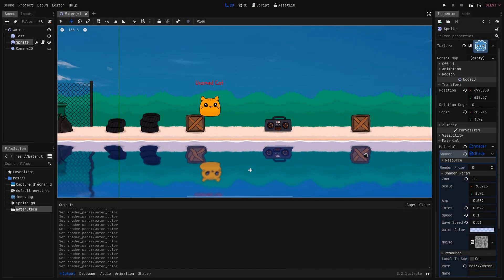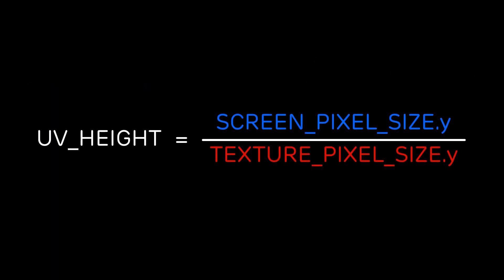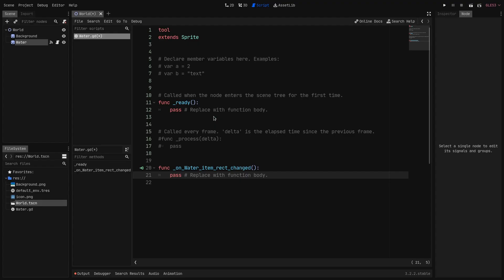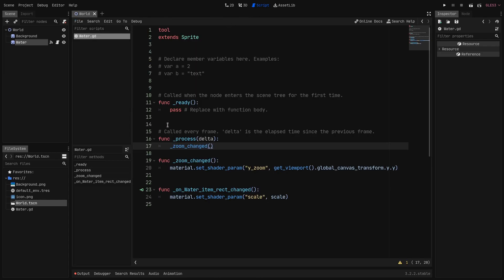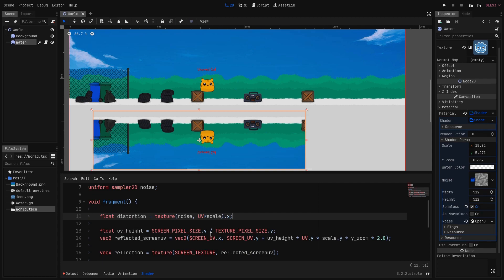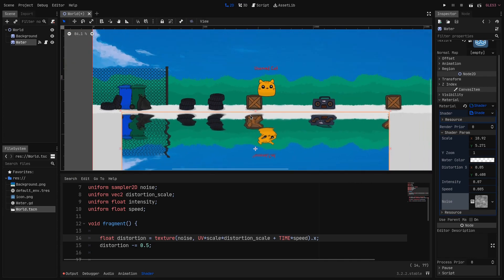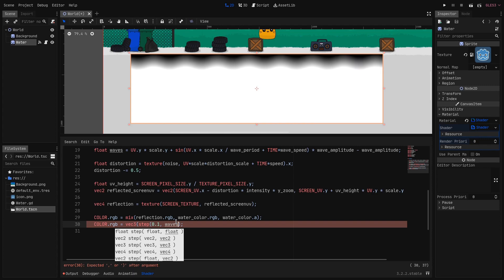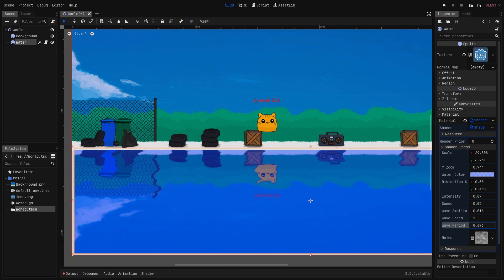GODOT TUTORIAL : 2D Reflective water shader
Another shader tutorial for the Godot Engine. Today we are making a fancy water effect in 2D.

00:00 Intro
00:44 Scene setup
01:35 Making the reflection
04:18 Scale a Zoom
08:20 Color and Distortion
13:19 Waves